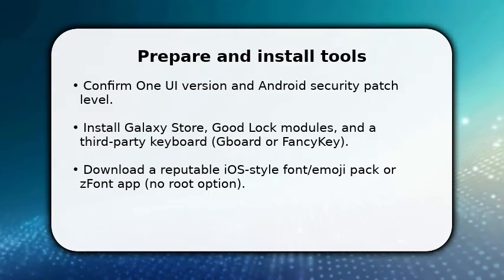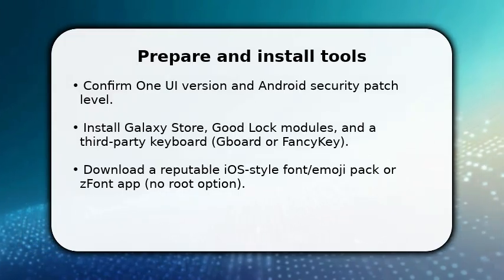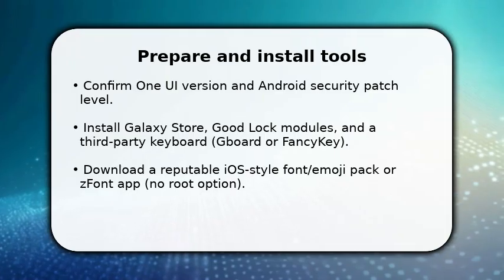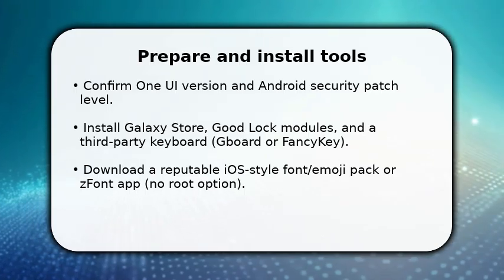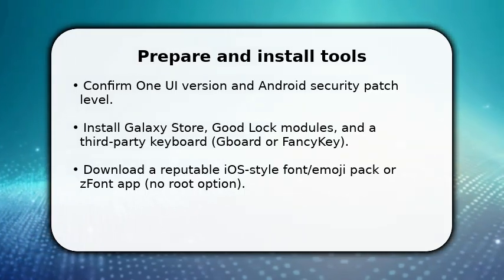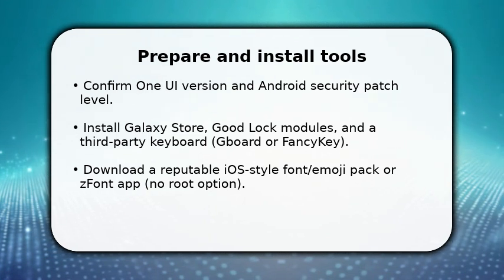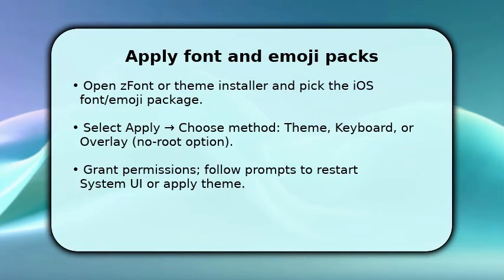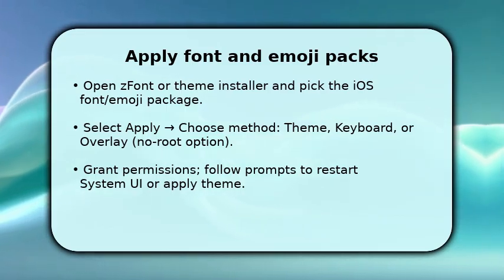How to Change Ios Font and Emoji on Samsung - Step by Step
Learn the step-bythy process to change iOS font and emoji on your Samsung device. This guide provides detailed instructions for users seeking customization options beyond what's available in default settings, enhancing their typing experience with personalized fonts and expressive communication through unique emojis.